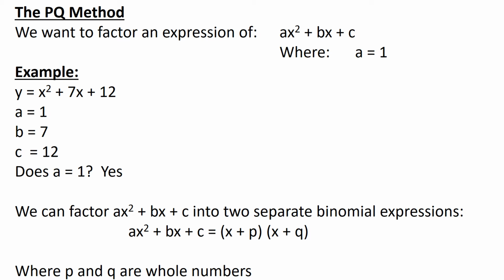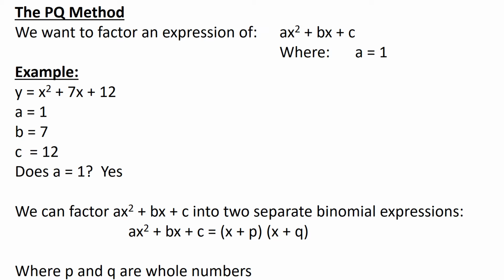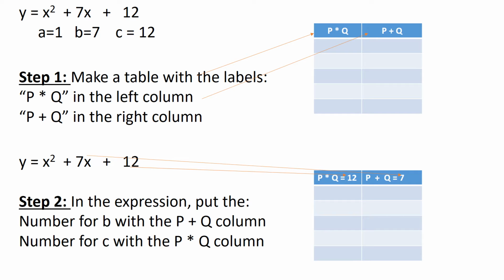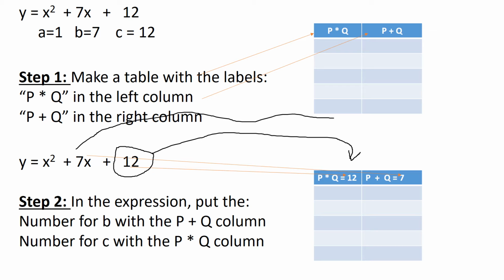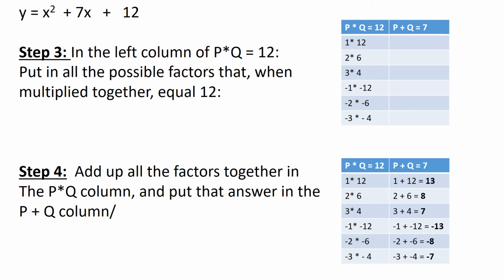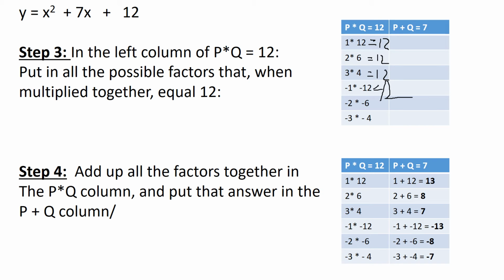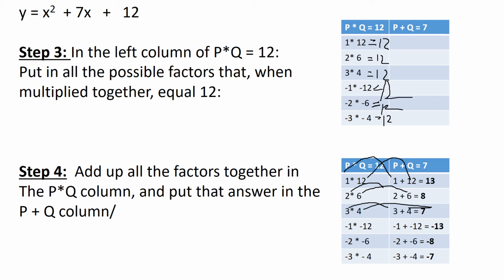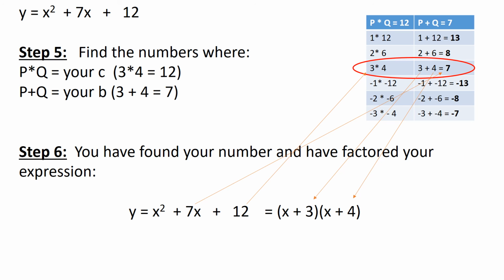Lincoln College of Technology - Marietta GA - Factoring using the PQ Method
Learn how to factor a trinomial equation where the a = 1 with the pq method, where ax^2 + bx + c = (x + p)(x+q)